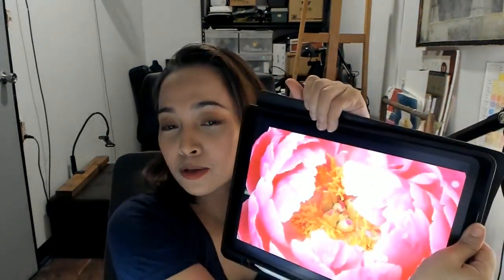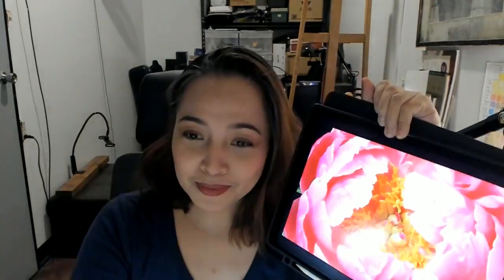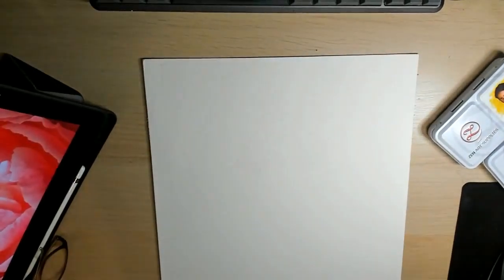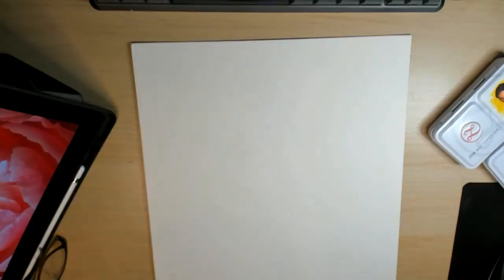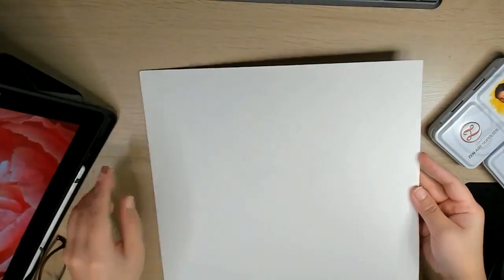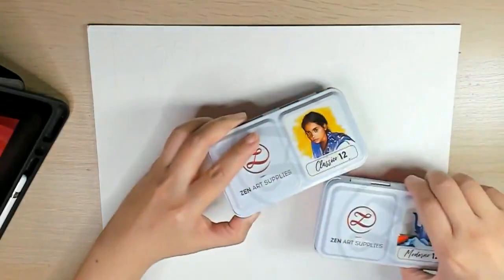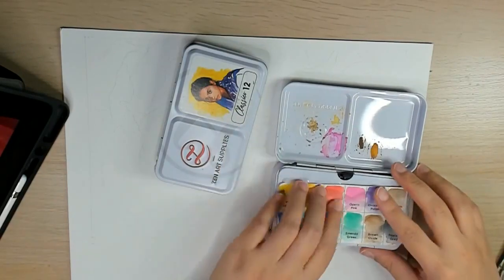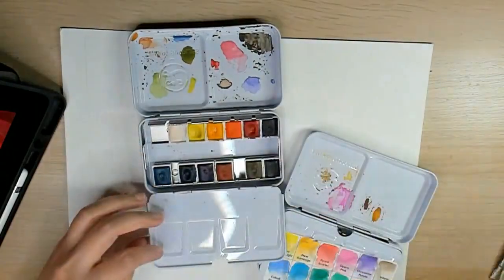PEONY WATERCOLOR TUTORIAL | How to paint peony in watercolor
PEONY WATERCOLOR TUTORIAL | How to paint peony in watercolor // In this tutorial, Kathleen is sharing how you can easily paint a peony using watercolor.